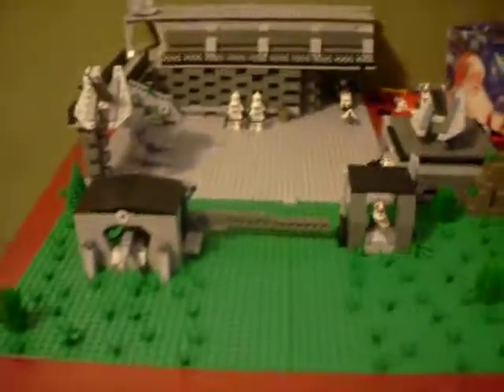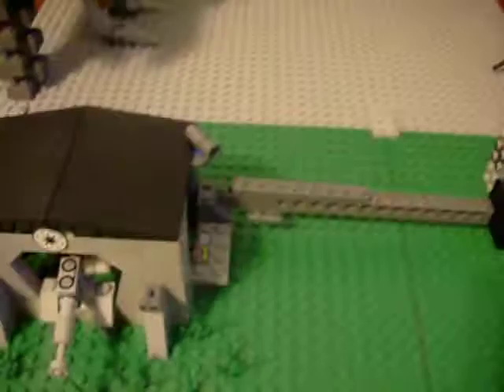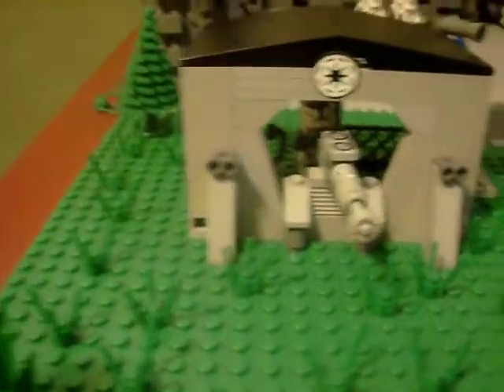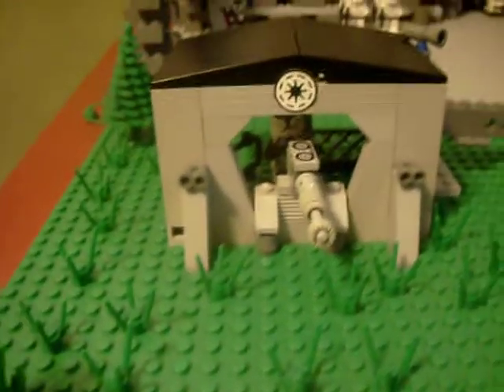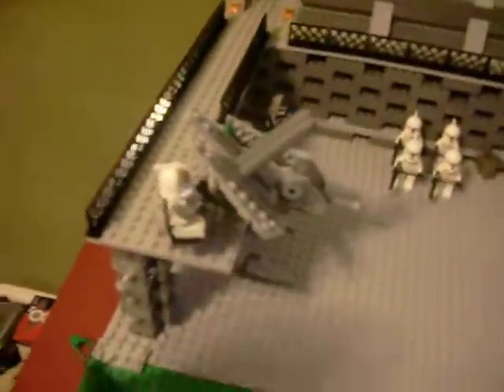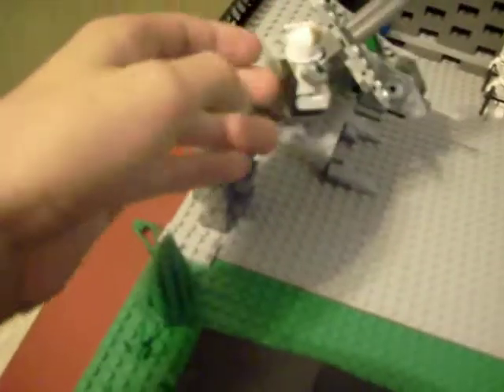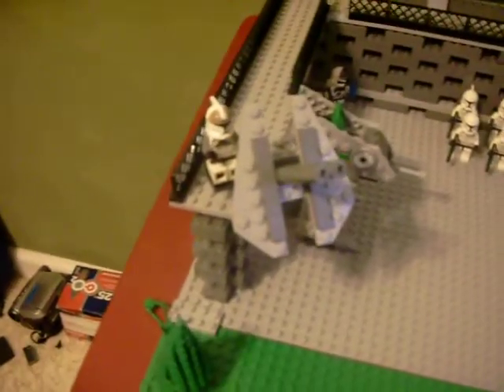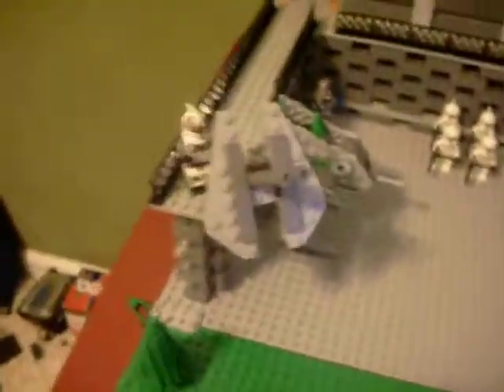my new lego clone base